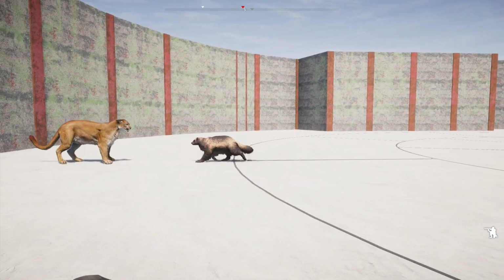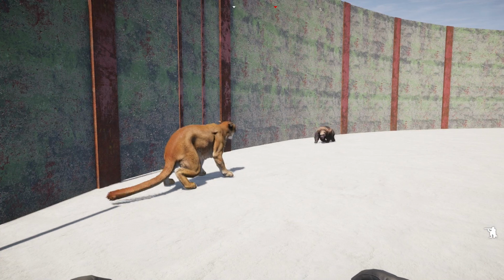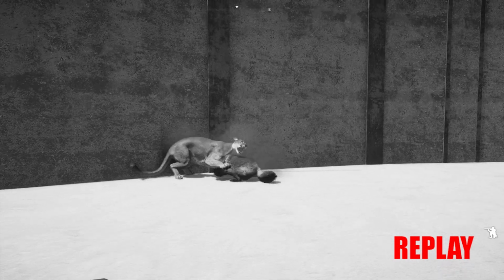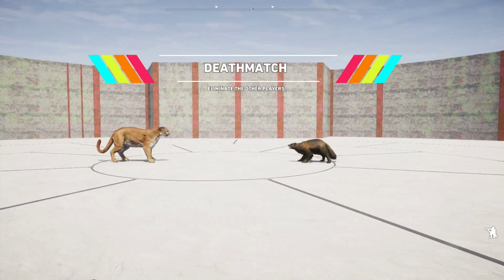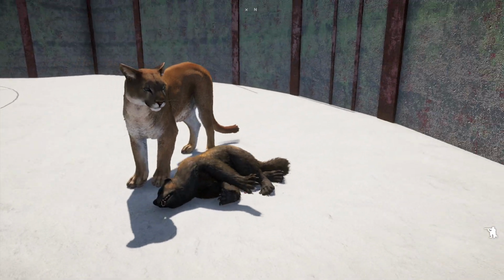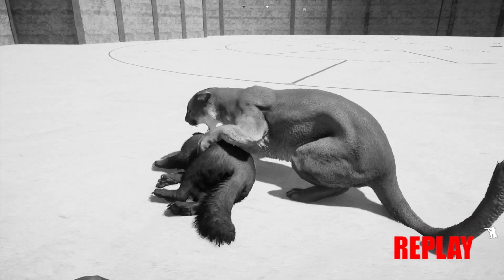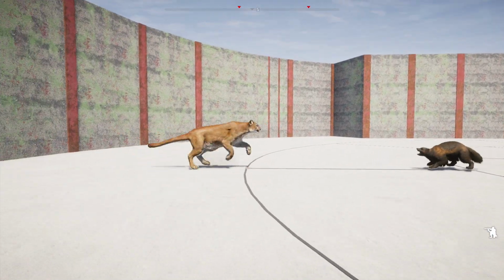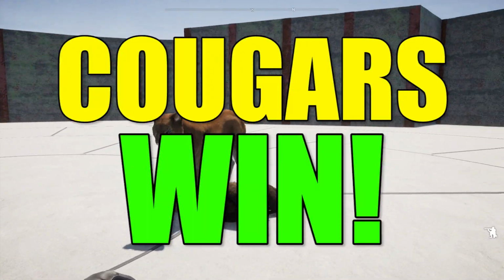Far Cry 5 Arcade - Animal Fight: Cougar vs Wolverine Battles (Custom Map Editor)